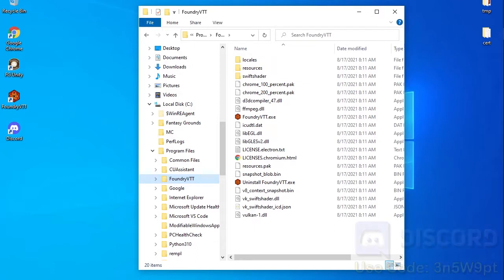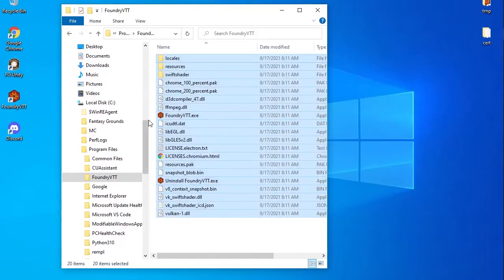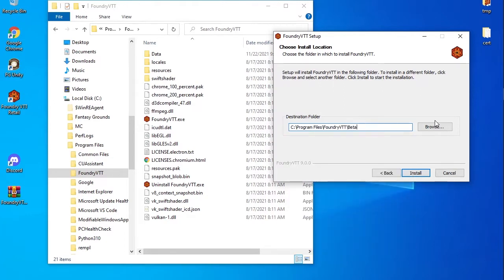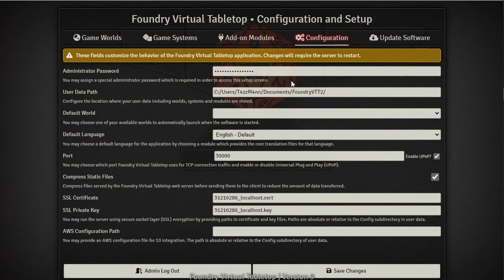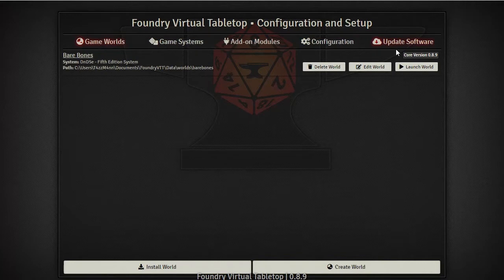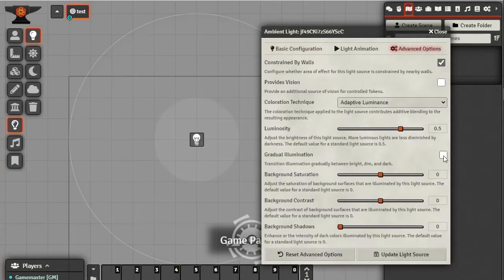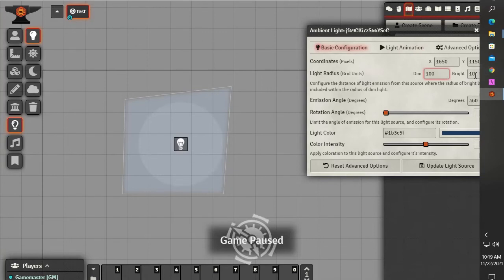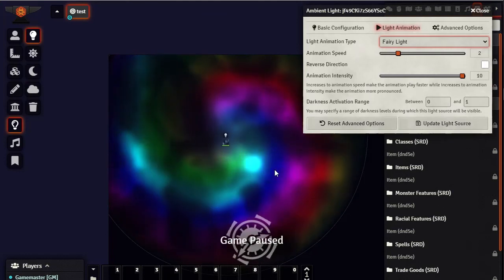(GM) Foundry VTT V0.8.X From the Ground Up E08 - Running Dev & Release Versions On The Same System